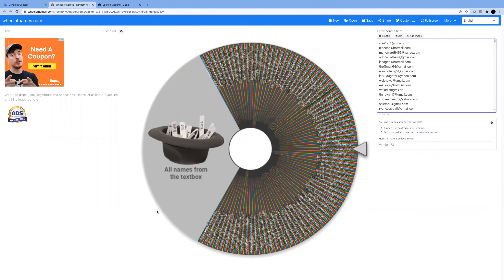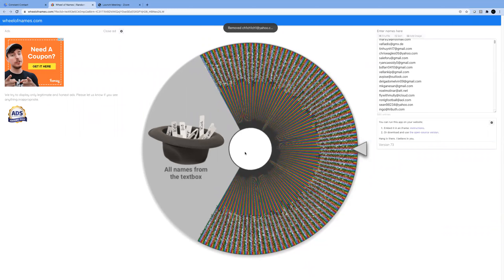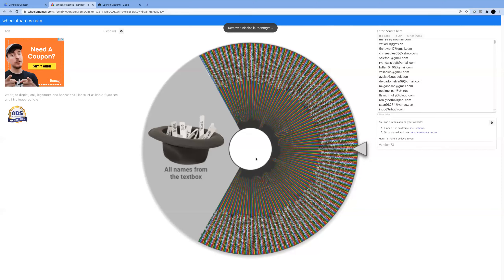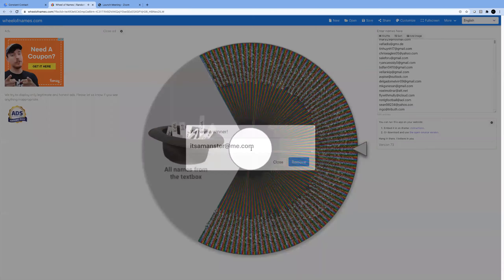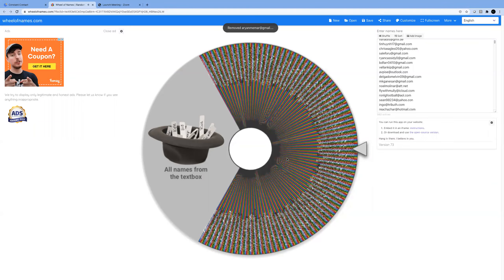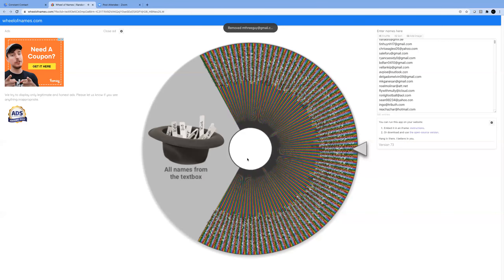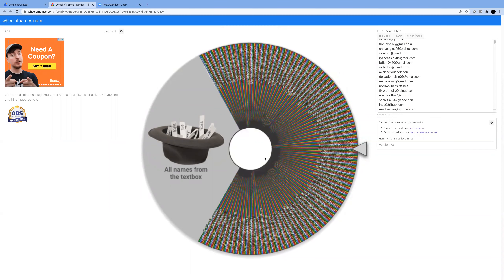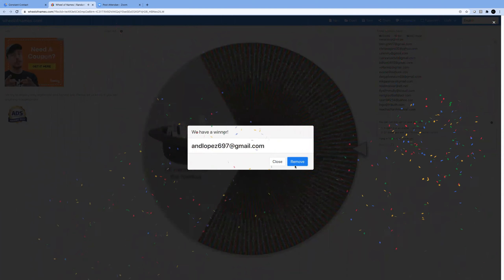Raffle Winners For Free month of Gold Membership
For everyone else we will be offering 50% the month of september on Gold and Silver Memberships